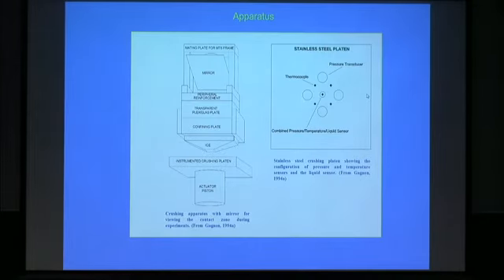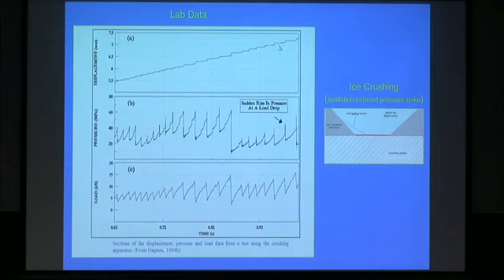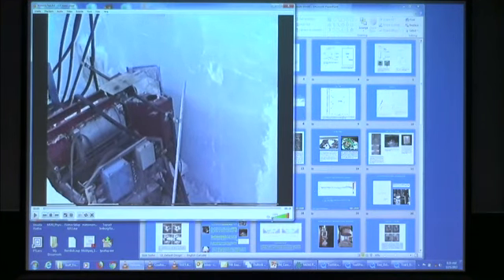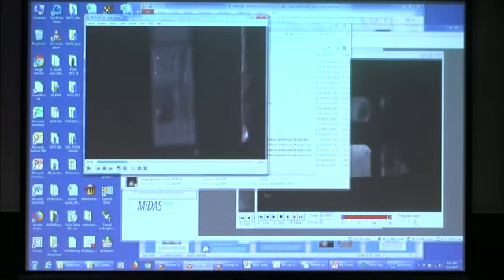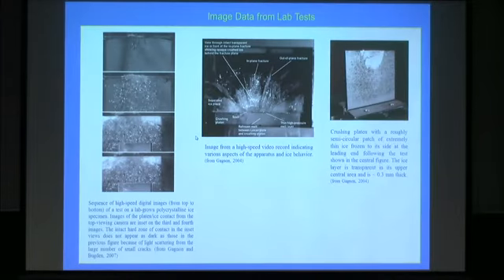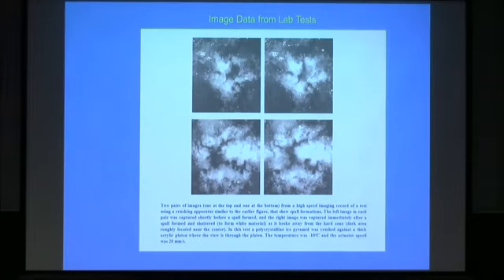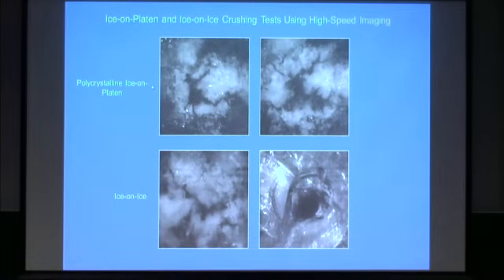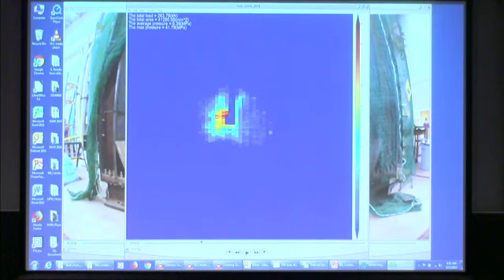SIPW04 | Dr. Robert Gagnon | The Physics of Ice Crushing Associated with Indentation and Impact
Speaker: Dr Robert Gagnon (National Research Council of Canada)
Date: 5th Dec 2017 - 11:30 to 12:30
Title: The Physics of Ice Crushing Associated with Indentation and Impact
Event: (SIPW04) Ice fracture and cracks
Abstract: Ice crushing occurs in many contexts such as ice interaction with bridges, piers, ship hulls, offshore structures, rock beds under glaciers and ice-on-ice sliding/crushing interaction within glaciers and extraterrestrial ice masses (on Saturn’s moon Enceladus). In the cases of skate blades, sled runners and curling stones local crushing on ice asperities and/or small-scale ice unevenness, and due to gouging/plowing, occurs. In-situ imaging records from small and medium scale ice-crushing experiments show that repetitive spallation of ice from a relatively-intact hard zone in the central contact region produces a sawtooth load pattern, and most of the actual ice indentation occurs during the associated sharp drops in load. At least half of the load is borne on the hard zone, where the interface pressure is ~ 20-70 MPa. The rest of the load is borne on surrounding shattered spall debris, where the pressure is ~ 0-10 MPa. Spalling influences the evolution of hard-zone size and shape during the tests. The hard zones are regions where a thin squeeze-film slurry layer of pressurized melt and ice particles is present between the ice and the contacting surface. The viscous flow of the layer generates heat that accounts for the rapid-melting component of the removal of ice from the hard zones during ice crushing.  A similar process occurs at ice-on-ice contact of fragments in the surrounding crushed-ice matrix as it extrudes away from the high-pressure zones. The melting accounts for the bulk of the energy dissipation and partly explains how an indentor can rapidly move forward on hard zones. The slurry layer thickness in small-scale lab tests is ~ 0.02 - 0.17 mm, where its liquid fraction is about 16%. The layer acts as a self-generating squeeze film that is powered by the energy supplied by the loading system. When ice crushing includes a sliding component the layer’s flow characteristics and high lubricity lead to very low friction coefficients, even on rough surfaces.